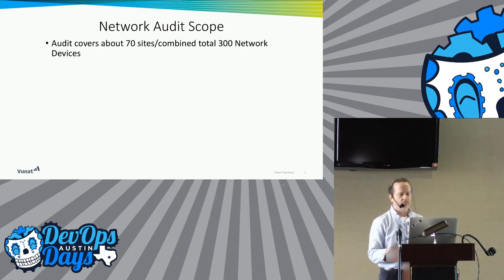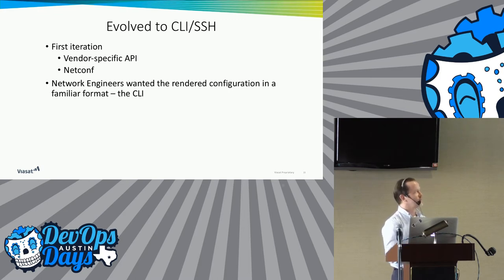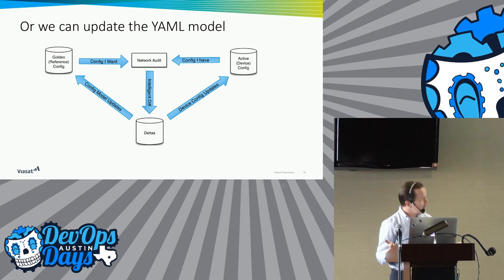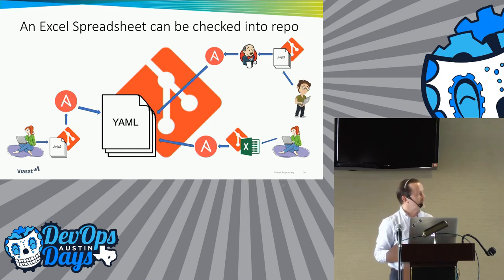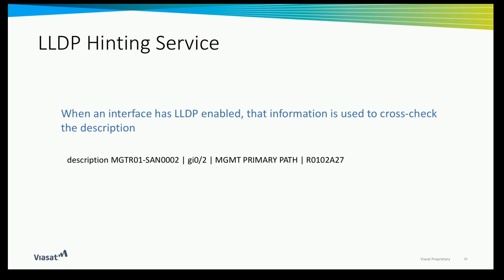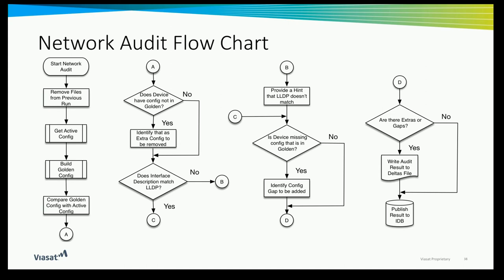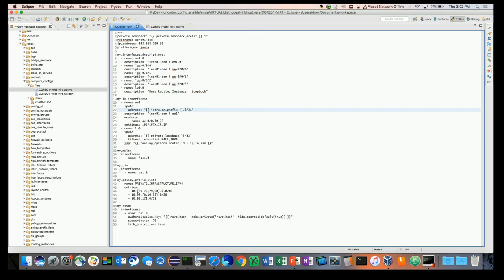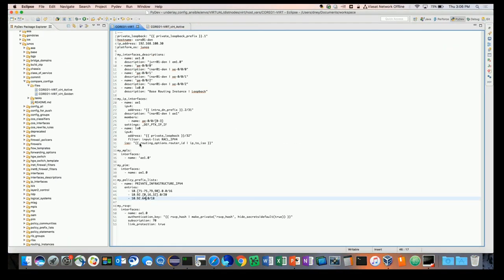Network Audit using Ansible (Daniel Ney)